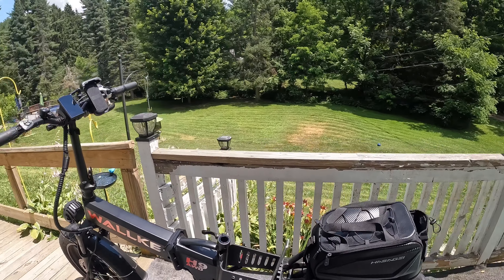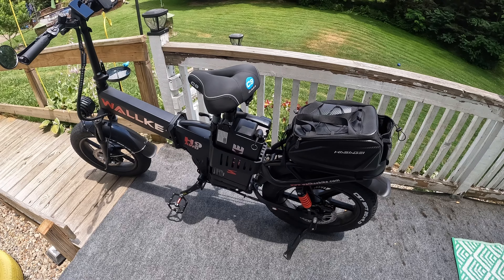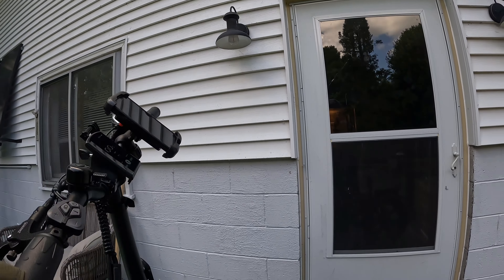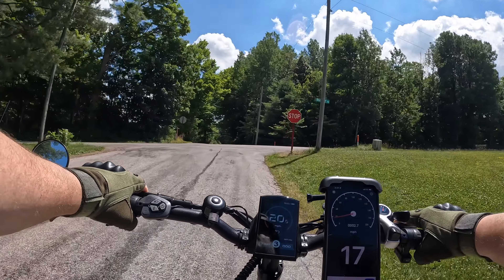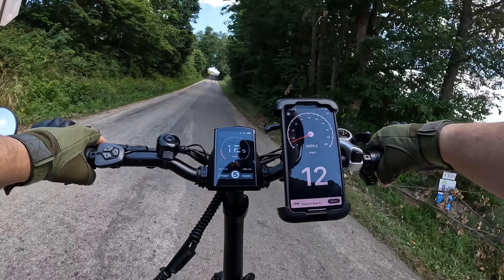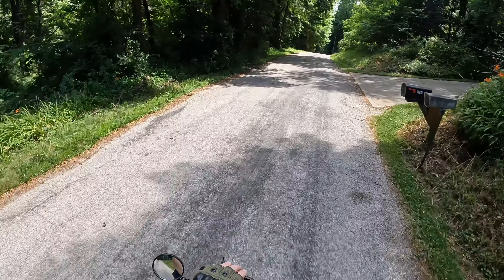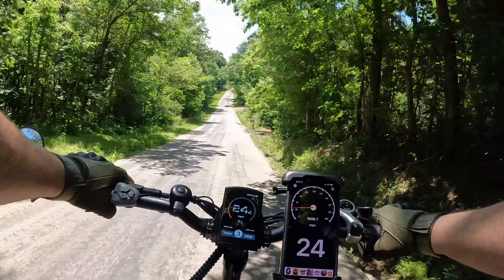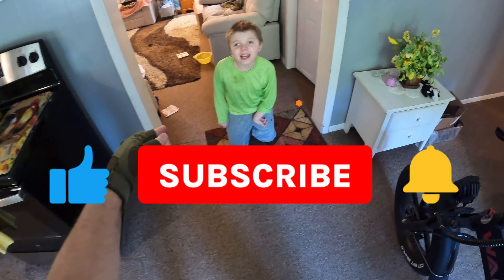Wallke H9 AWD Ebike NEW DESIGN INFO for 2024 Dual 1000w Motors! & More!!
If you prefer purchasing from Amazon here is the Link Wallke H9 AWD

Link to Tire Pressure Guage
Link to 6 Pieces Cooling Skull Caps

Link to DJC Bike Suspension Seatpost Shock Absorber
Link to Sametop Jaws Flex Clamp Mount with Adjustable Gooseneck Compatible with GoPro
Link to MT600 Electric Bike Disc Brake Pads ALL Types Two Pairs
Link to UTEBIT Bike Camera Mount with 1/4" Screw Bicycle Camera Clamp
Link to turn signals
Link to Cloud-9 Cruiser Select Saddle
Link to GoPro ADBAT-211 Rechargeable Enduro Battery 2-Pack
Link to rear bag
Link to brake cleaner
Link to bike lock
Link to bike seat
Link to chain lube
Link to Pedals
Link to Riding Gloves
Link to Sports Glasses
Link to Helmet
Link to second helmet
Link to 2Pcs Bike Mirrors for Handlebars
Link to Bike Bell 2 Pack
Link to Valve Tool
Link to Tire Inflator Portable Air Compressor
Link to LISEN Bike Phone Holder
Link to GoPro HERO10 Black
Link to FLAT OUT Off-Road Tire Sealant 32oz
Link to Flat Out Off Road Tire Sealant 1 Gal

ASPEXEL G09 Pro Drone
ASPEXEL G09 Pro Drone spare battery